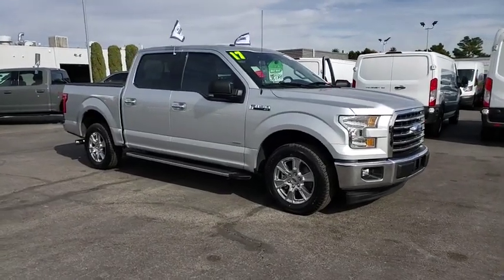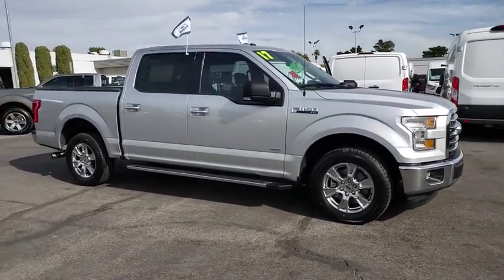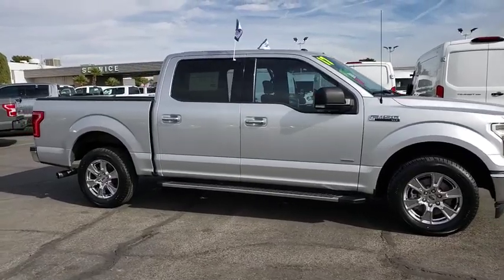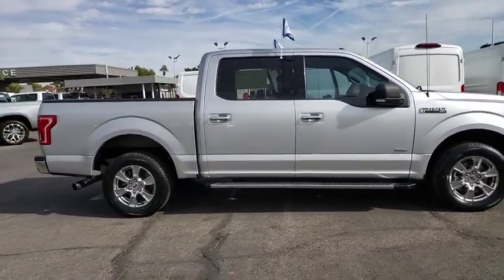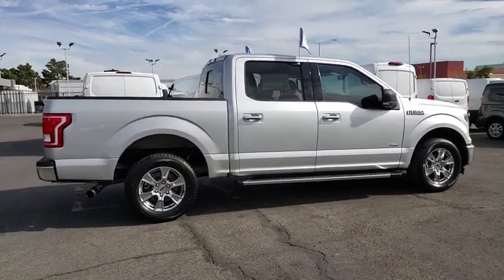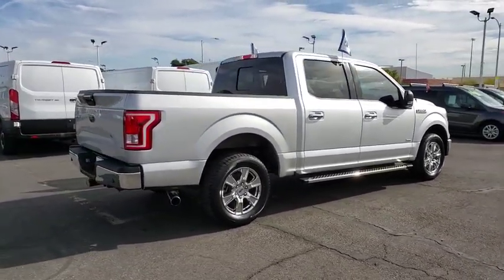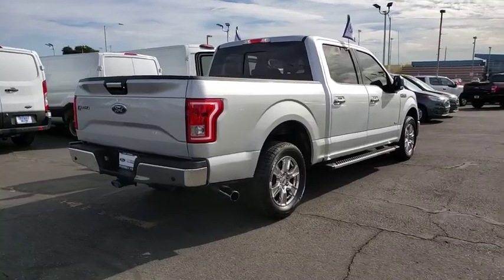Used 2017 Ford F-150 XLT Las Vegas, Bullhead City, St. George, Havasu, Pahrump, NV T00222A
Ingot Silver Metallic Used 2017 Ford F-150 XLT available in Las Vegas, Nevada at Friendly Ford. Servicing the Bullhead City, St. George, Havasu, Pahrump, NV area.

Friendly Ford
660 N Decatur Blvd

CARFAX One-Owner. Certified. Ingot Silver Metallic XLT RWD 10-Way Power Driver's & Passenger Seats, 110V/400W Outlet, 4.2 Productivity Screen in Instrument Cluster, Auto-Dimming Rear-View Mirror, BoxLink, Chrome Billet Style Grille w/Chrome Surround, Chrome Door & Tailgate Handles w/Body-Color Bezel, Chrome Step Bars, Class IV Trailer Hitch Receiver, Cloth 40/20/40 Front Seat, Equipment Group 302A Luxury, Heated Front Seats, Leather-Wrapped Steering Wheel, LED Box Lighting, Power Glass Heated Sideview Mirrors, Power-Adjustable Pedals, Power-Sliding Rear Window, Radio: Single-CD w/SiriusXM Satellite, Rear Under-Seat Storage, Rear View Camera w/Dynamic Hitch Assist, Rear Window Defroster, Remote Start System, Reverse Sensing System, Single-Tip Chrome Exhaust, SYNC, SYNC 3, Wheels: 18 Chrome-Like PVD, XLT Chrome Appearance Package.brbrWelcome to Friendly Ford! Located in Las Vegas, NV, Friendly Ford is proud to be one of the premier dealerships in the area.brbrFord Details:brbr  * Includes Rental Car and Trip Interruption Reimbursementbr  * Limited Warranty: 12 Month/12,000 Mile (whichever comes first) after new car warranty expires or from certified purchase datebr  * Warranty Deductible: $100br  * Roadside Assistancebr  * 172 Point Inspectionbr  * Powertrain Limited Warranty: 84 Month/100,000 Mile (whichever comes first) from original in-service datebr  * Transferable Warrantybr  * Vehicle HistorybrbrAwards:br  * 2017 KBB.com Brand Image Awards   * 2017 KBB.com 10 Most Awarded Brands